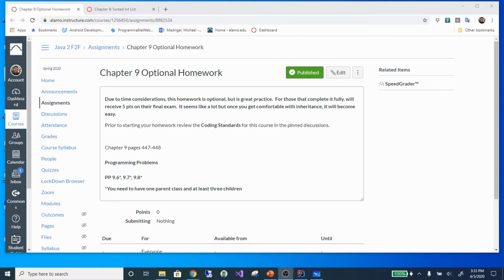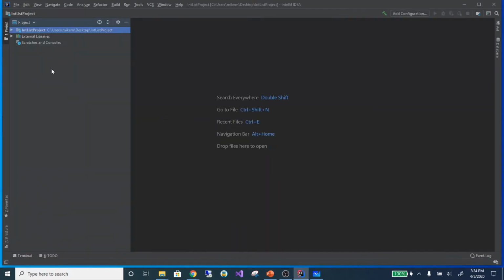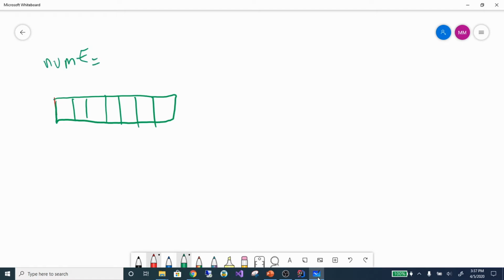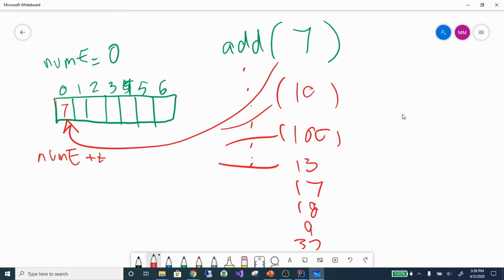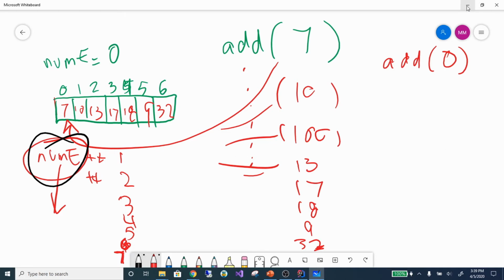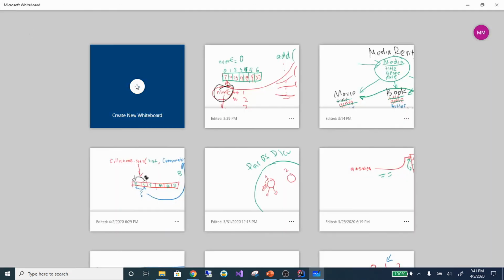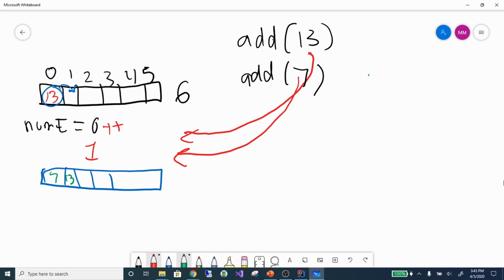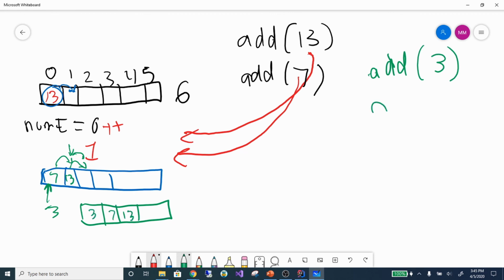Java 2, Spring 2020 - Chapter 9 Inheritance Part 3 - Homework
I talk about the homework I assigned for chapter one.  I briefly explain how the IntList class works.